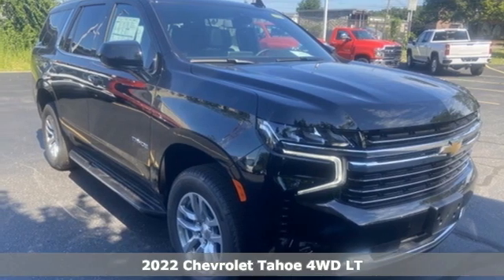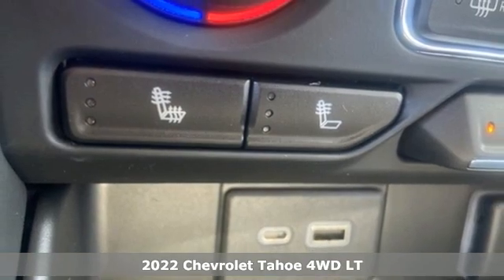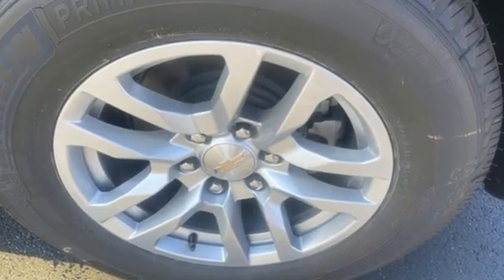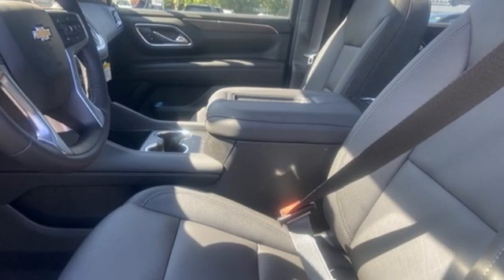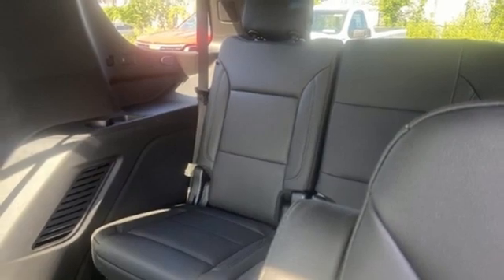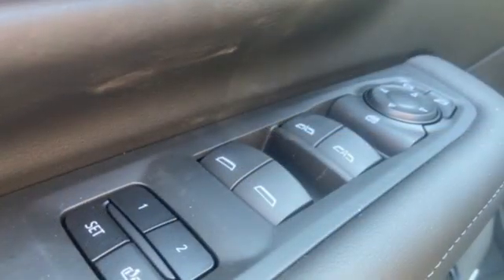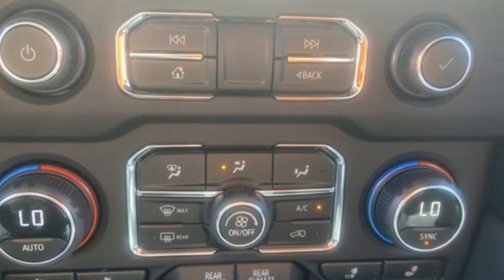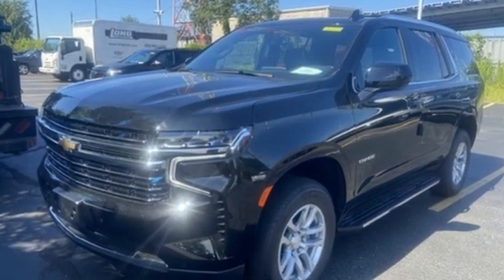New 2022 Chevrolet Tahoe Framingham, MA NR305907 - SOLD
Year: 2022
Make: Chevrolet
Model: Tahoe
Trim: LT
Engine: EcoTec3 5.3L V8
Transmission: 10-Speed Automatic with Overdrive
Color: Black
Interior: Black
Stock #: NR305907
VIN: 1GNSKNKD3NR305907
4WD 10-Speed Automatic with Overdrive EcoTec3 5.3L V8 Tahoe LT, EcoTec3 5.3L V8, 4WD, Black Leather, 1st & 2nd Row Color-Keyed Carpeted Floor Mats, Auto-Dimming Inside Rear-View Mirror, Automatic Stop/Start, Bose 9-Speaker Stereo Audio System Feature, Bright Front & Rear Door Sill Plates, Color-Keyed Carpeting Floor Covering, Driver & Front Outboard Passenger Airbags, Enhanced Driver Information Center, Floor Console w/Storage Area, Hands-Free Rear Power Programmable Liftgate, Infotainment Display, Leather-Wrapped Steering Wheel, LED Daytime Running Lamps, License Plate Front Mounting Package, Memory Settings for Driver, Navigation System, Preferred Equipment Group 1LT, Remote Start, SiriusXM Radio w/360L, Start/Stop System Disable Button, Universal Home Remote, Wireless Charging.brbrRecent Arrival!brbrAwards:br * ALG Residual Value $3,000 - Herb Connolly Trade Assistance. Must trade a 2021 or newer vehicle to receive this offer. Lease vehicles excluded. Amount added to total trade-in allowance. EXP: Exp. 01/01/2024

Address:
350 Worcester Road